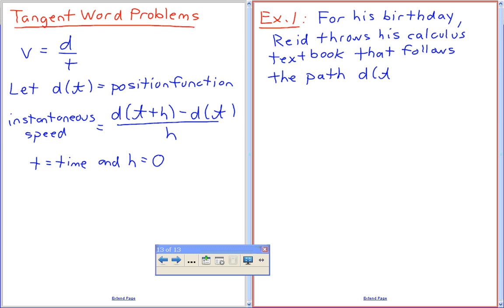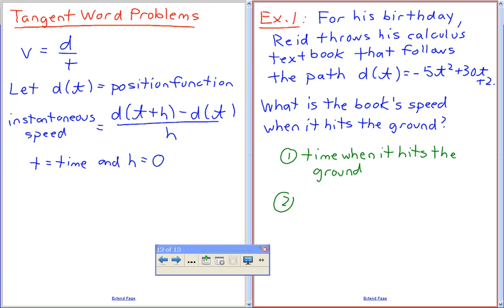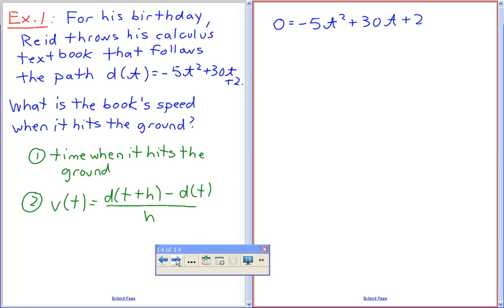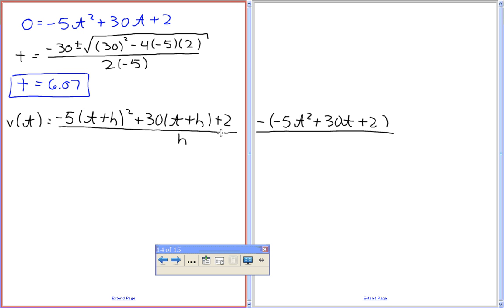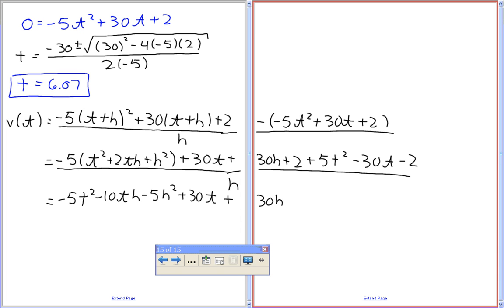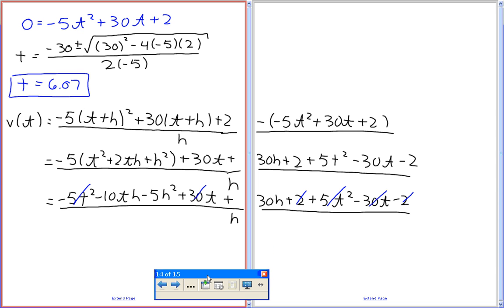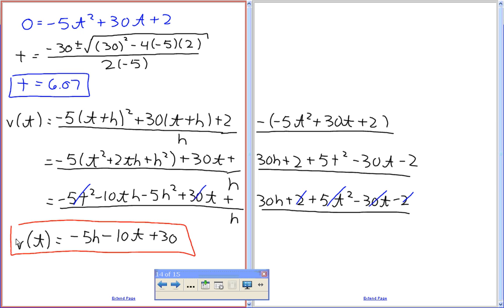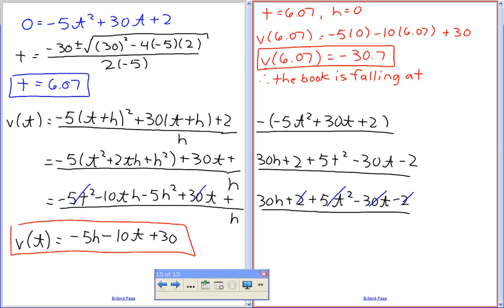MCV4U - Difference Quotient - Part 4 of 5